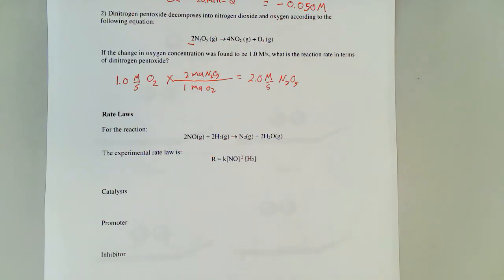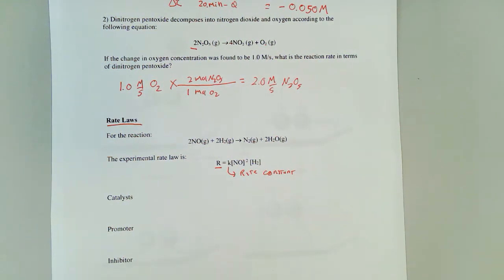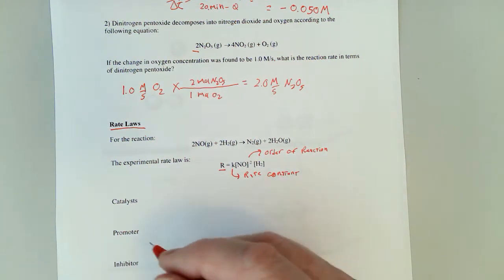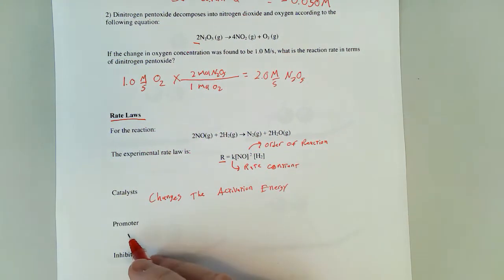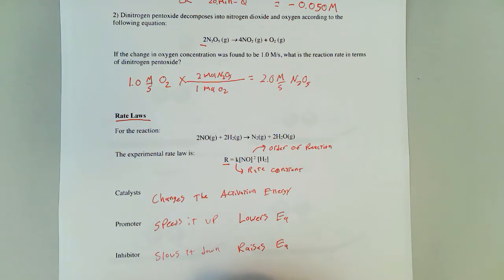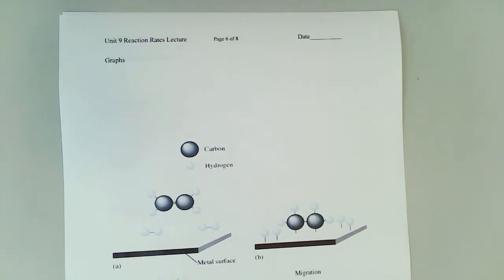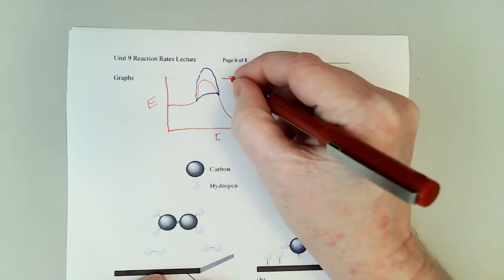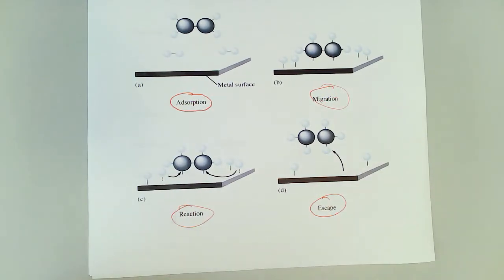Honors Kinetics Pg 5 6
This is pages 5-6 out of  8 for the Unit 9 Honors Chemistry Outline dealing with Kinetics.

These pages cover more about kinetics.